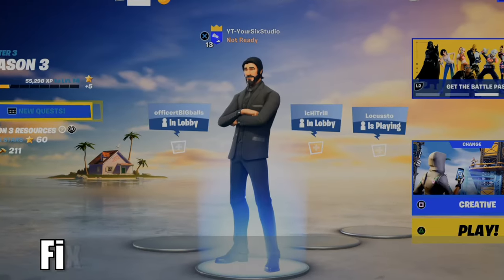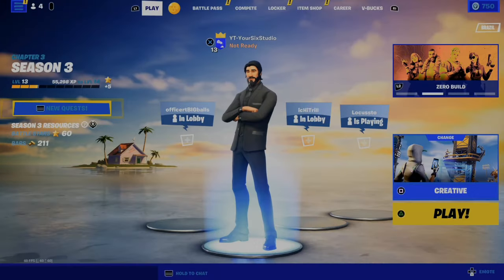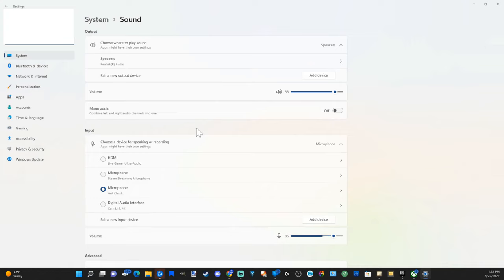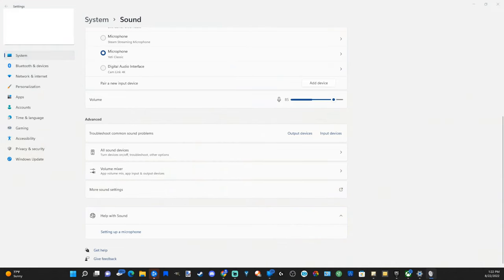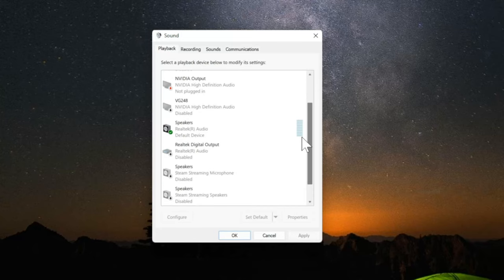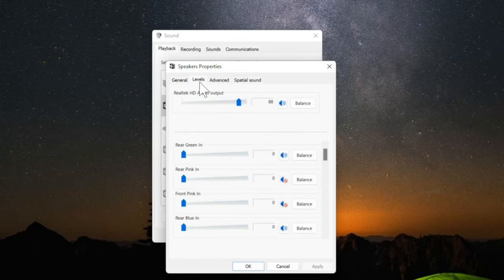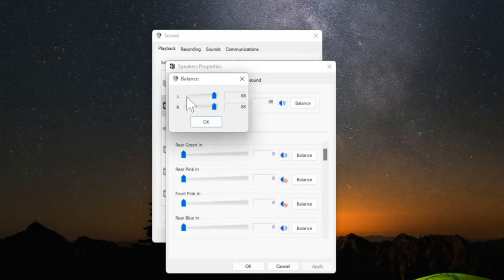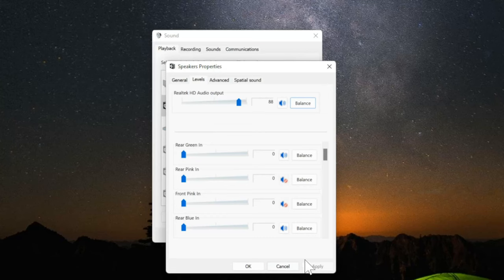How to FIX Headphones with Sound in One EAR on Windows 10 or 11 (Fast Tutorial)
Do you want to know how to FIX your headset, headphones or speakers when you have sound in only one ear! To fix this on windows 10 or windows 11 go to sound settings and then go to advance sound settings and go to playback and choose your speakers or headset and then double click on it and go to levels and make sure the balance is the same in the left ear and the right ear!